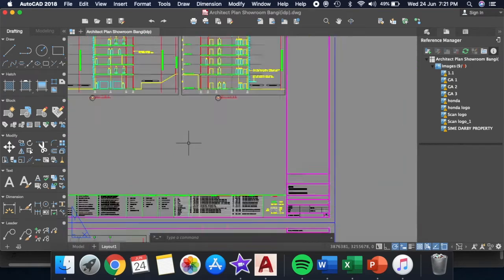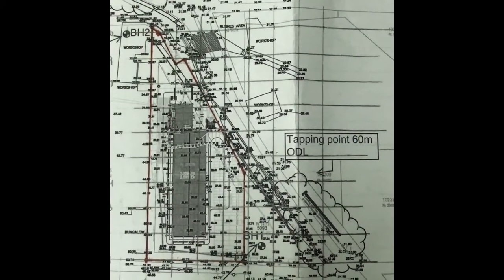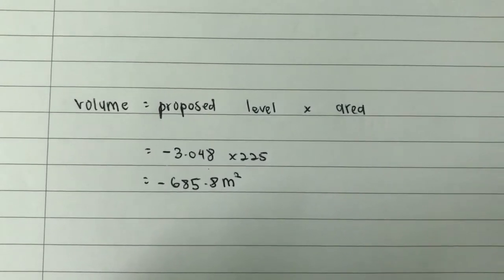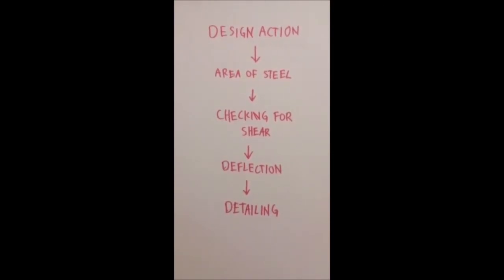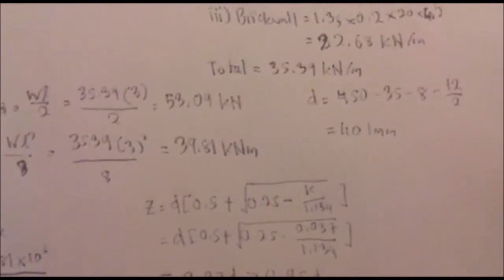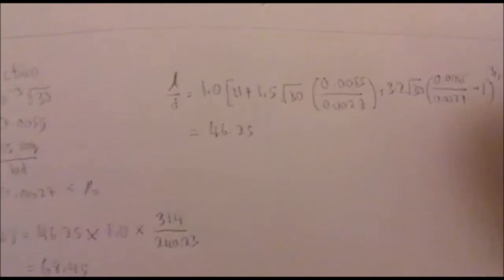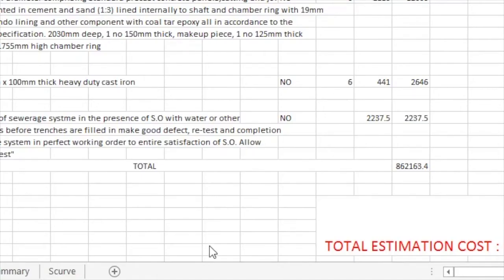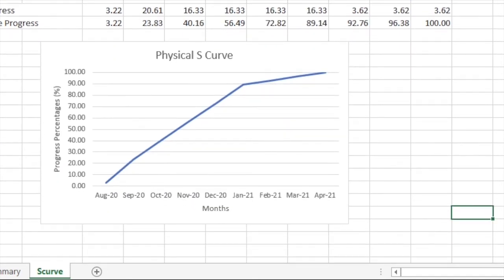SHOWROOM BANGI IDP PROJECT (MAC- JULY20)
Student from UiTM Shah Alam (EC2208A1G6) :
1. Muhammad Aiman Hakim Bin Rosli
2. Mohd Redzuan Bin Khalid
3. Muhamad Izdihar Bin Abu Hanipah
4. Muhammad Zain Nuruddin Bin Hazman